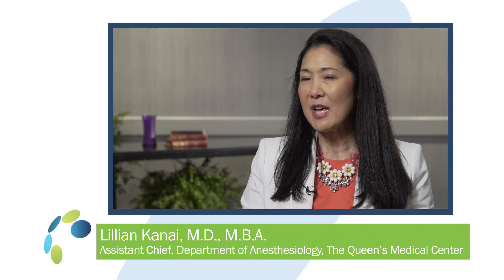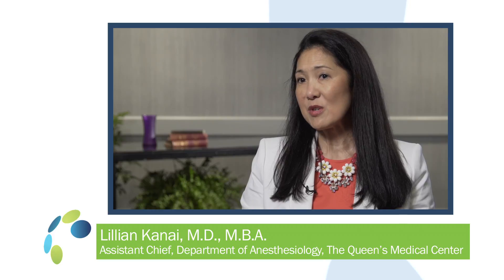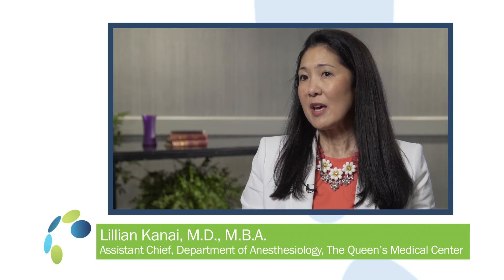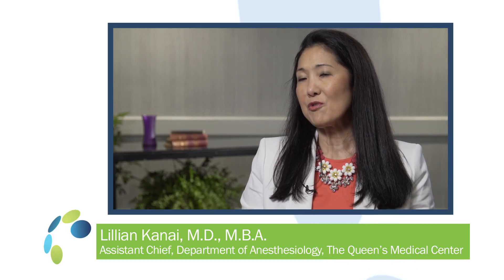How does the PSH fit into the environment that is trying to transition from volume to value?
Dr. Lillian Kanai describes how the PSH model of care fits into the regulatory environment currently that is trying to shift from volume to value.